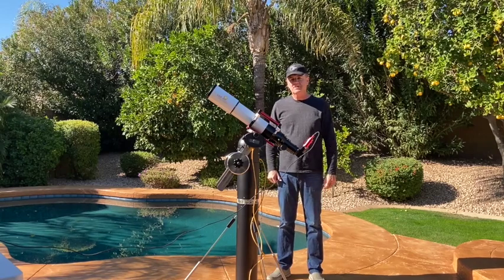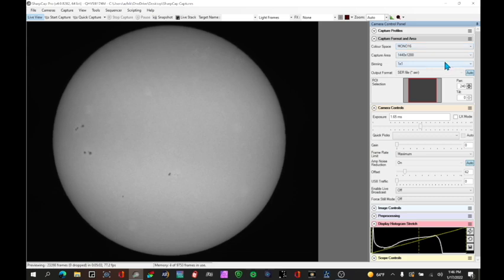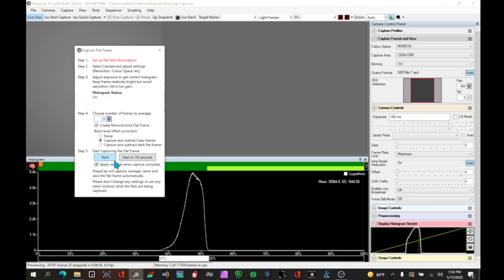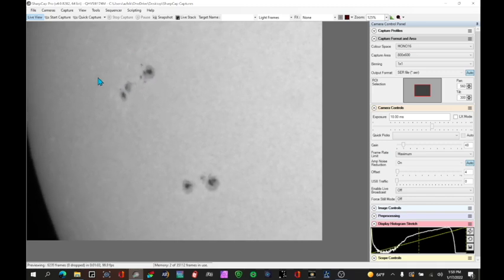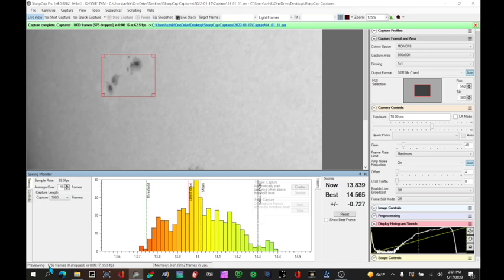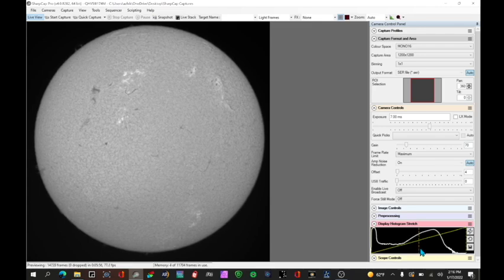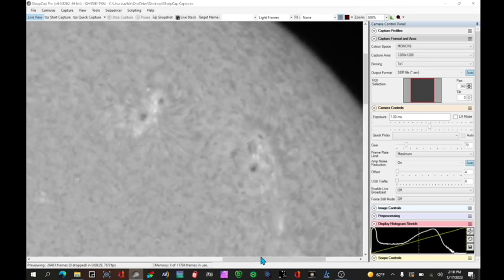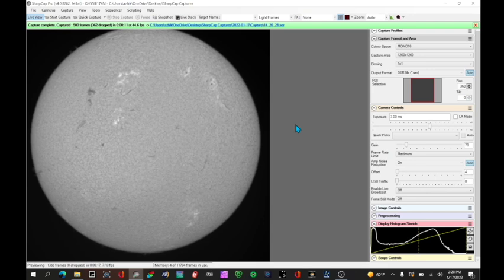How to Capture Great Solar Images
NOTE: This video has been replaced by a more recent version! Check out:

In this video I show how to use Sharpcap and a mono camera to capture great solar images in both white light and hydrogen alpha. I cover general tips, seeing, focus, flats, filters, exposure and gain recommendations and much more.

I use the Lunt 100MT for all my hydrogen alpha imaging.